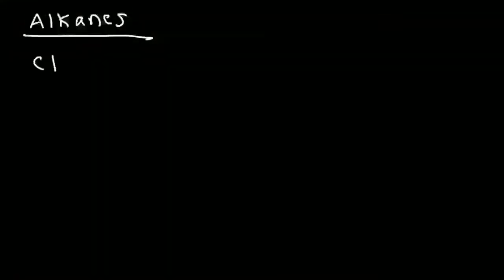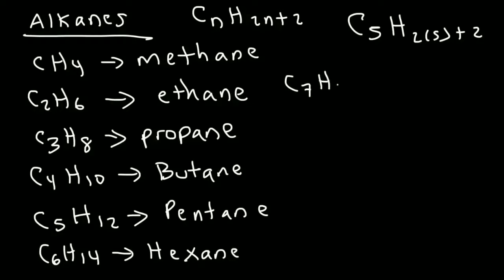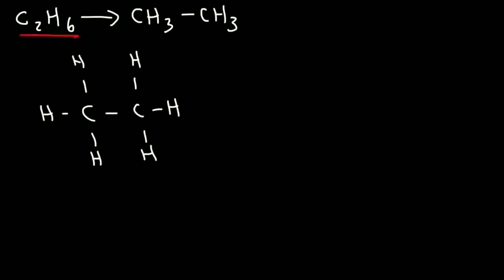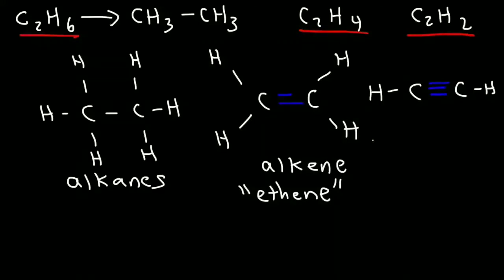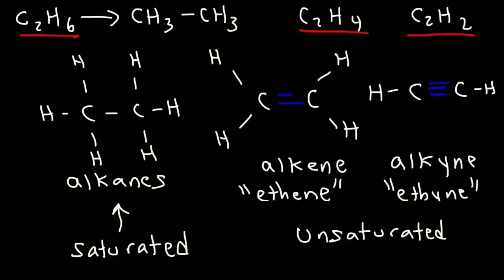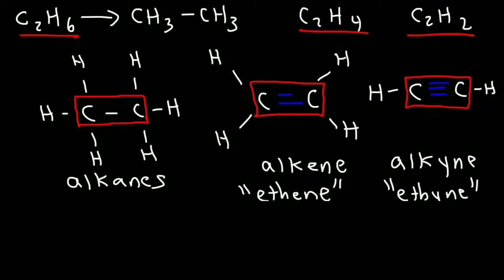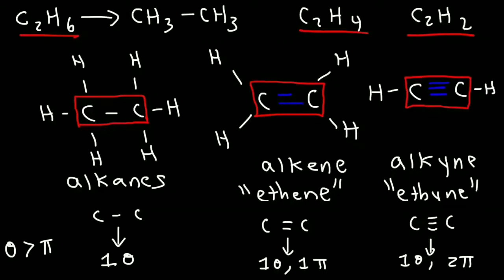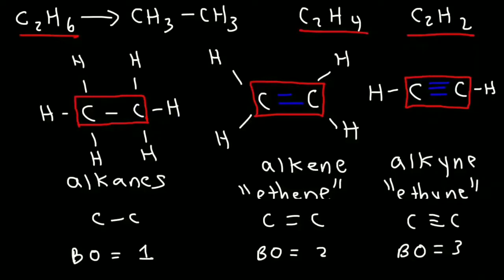Alkans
Fundamentals of organic chemistry.
Part One Alkans.